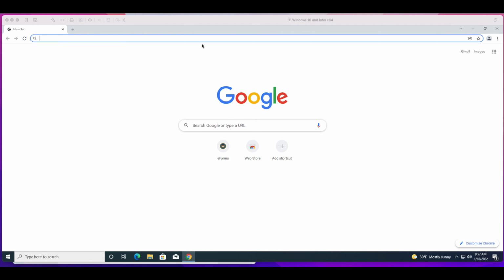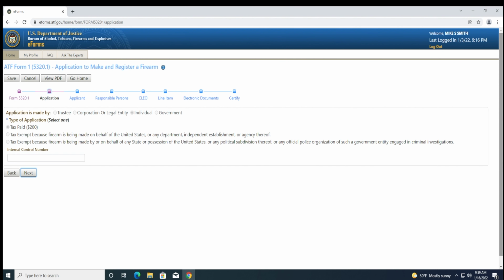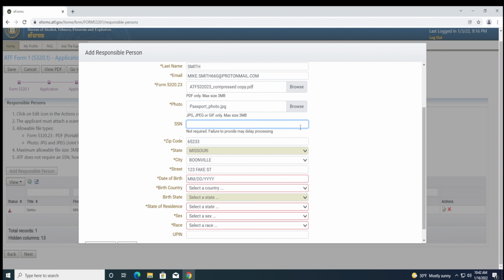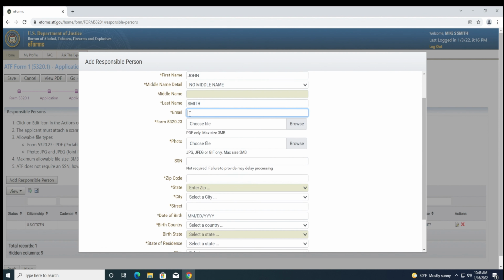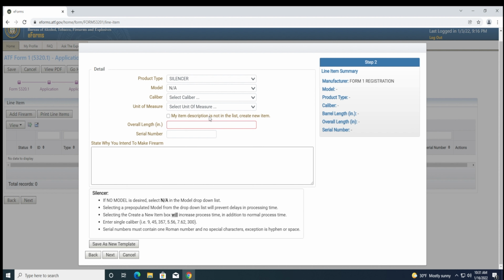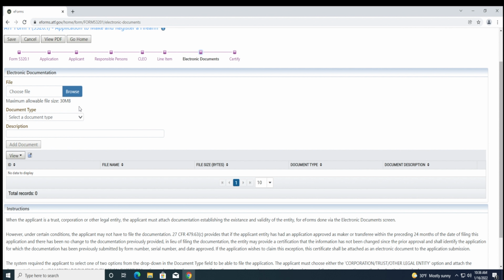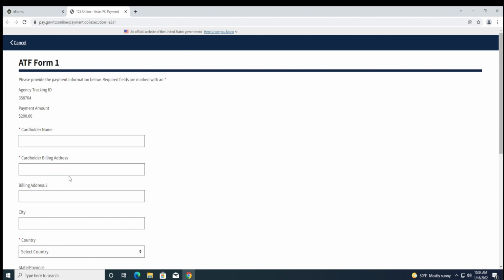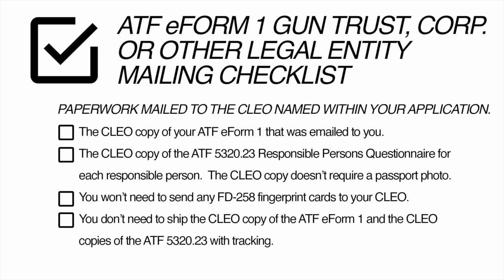NEW UPDATED 2022 - ATF eForm 1 Gun Trust - Silencer Video Walk-Through Guide - National Gun Trusts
Welcome to our ATF eForm 1 Video Walk-Through Guide.  We discuss the ATF eForm application website for gun trust applicants applying for a Silencer tax stamp.

Video Chapters:
0:00 - Start
1:01 - ATF eForm 1 - Logging In
2:10 - Applicant Type - Gun Trust
2:17 - Screen 1 - Form 5320.1
3:43 - Screen 2 - Application
3:56 - Screen 3 - Applicant
4:18 - Screen 4 - Responsible Persons
9:23 - Screen 5 - CLEO
10:09 - Screen 6 - Line Item - Silencer
14:12 - Screen 7 - Electronic Documents
16:15 - Screen 8 - Certify
19:02 - Mailing Checklist - ATF
19:34 - Mailing Checklist - CLEO